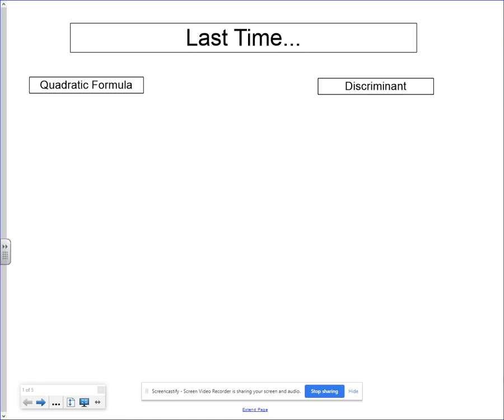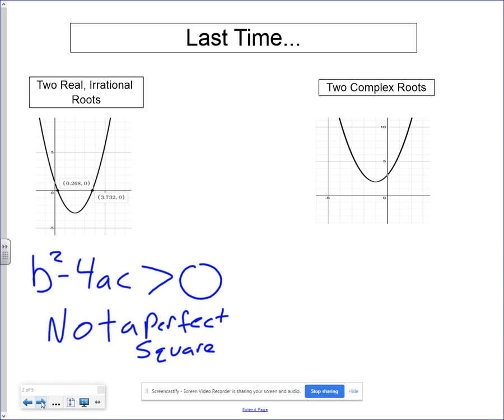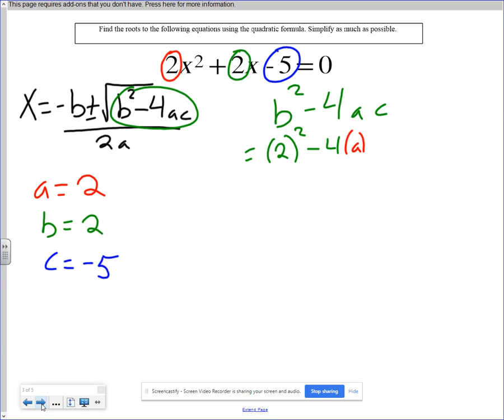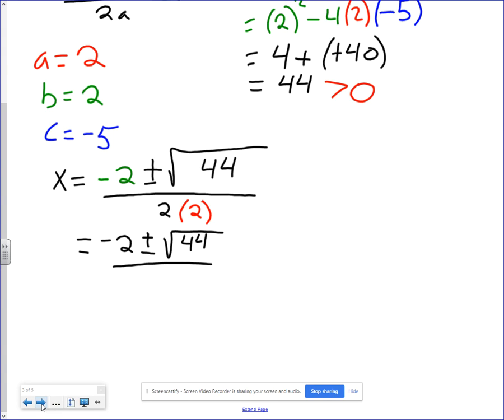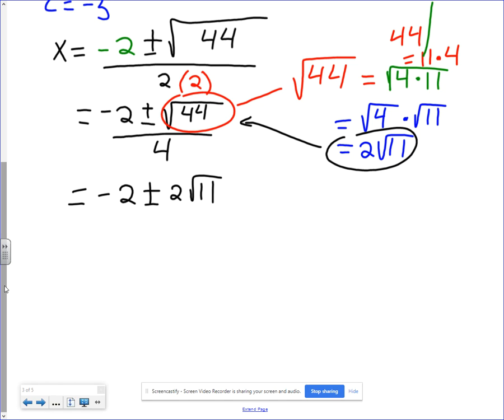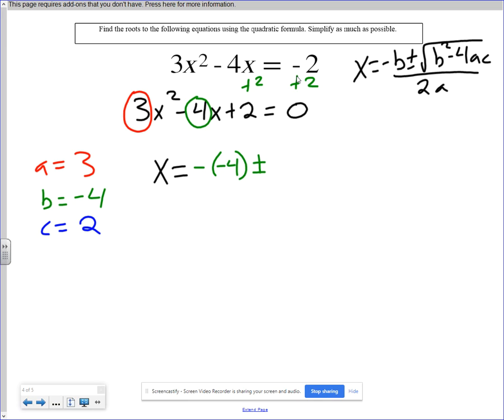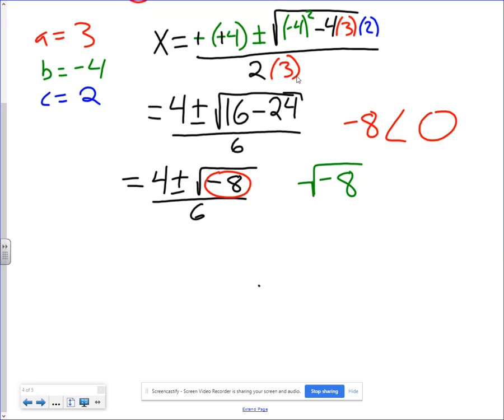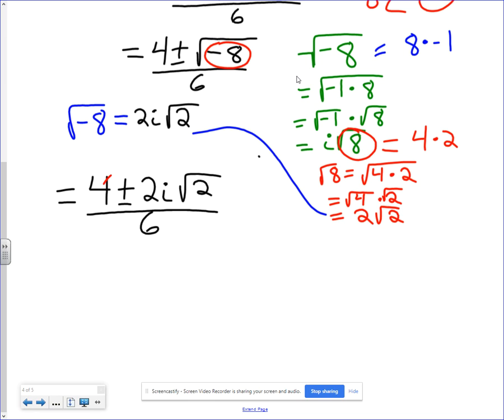Quadratic Formula Day 3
Mr. Stuckey showing solve Quadratic Equations using the Quadratic Formula that turns out to be either to complex roots or two real irrational roots.